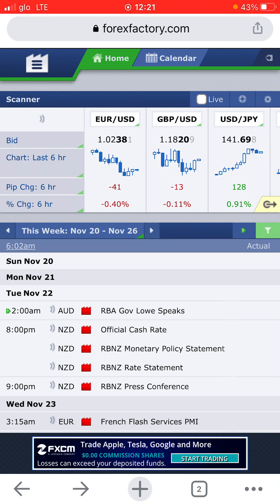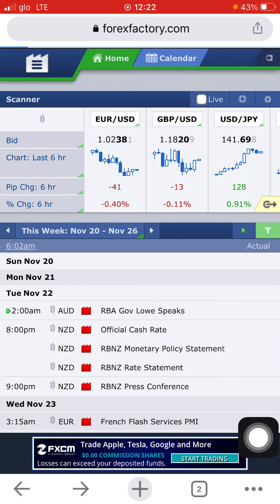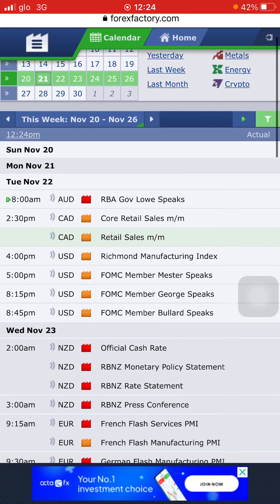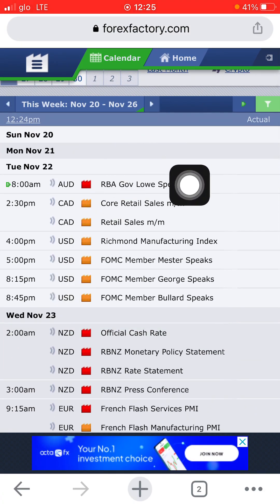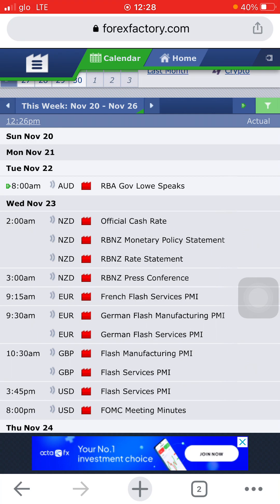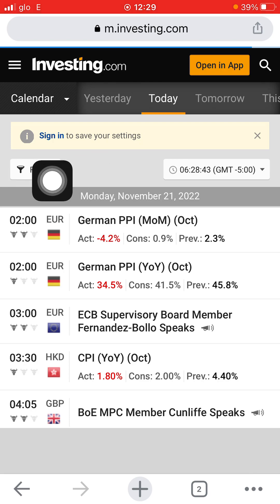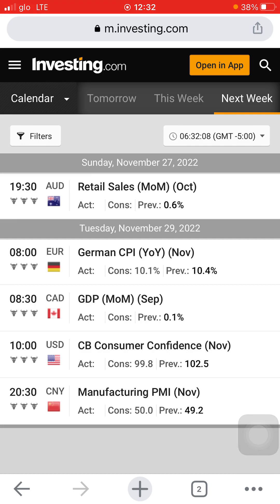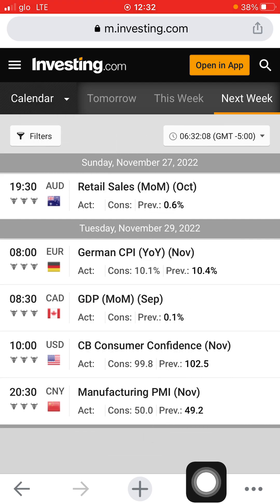How to Track Forex High Impact News Releases - Quick Guide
Sequel to my last video on How to Trade Forex High Impact News Releases Like a Pro, now I wish to show you how you can track when the high impact news releases will be due  so you don’t miss out on any of such trading opportunities.

🔴 Need a RELIABLE & REGULATED FOREX BROKER? Follow link to Open a Trading Account with HF Markets👇:

🔴 Link to previous video on 10 Smart Money Concepts You Need to Know to Become a Successful Trader:

🔴 Link to previous videos on How to trade the previous day's high and low strategy: